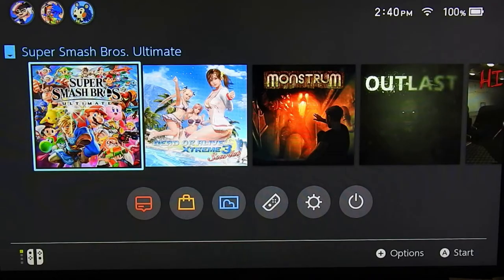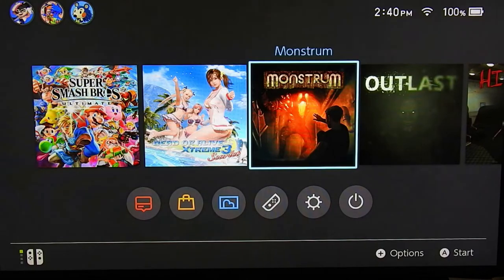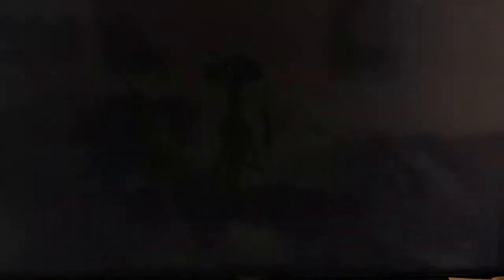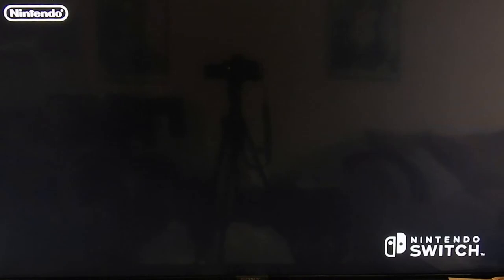[ HIDDEN ] Worst Game On Nintendo Switch / Gameplay by The King Of Gaming Episode #1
I cant believe this game exist on the Nintendo Switch. The game is call Hidden for a good reason, meaning you should hide away from this game. Huh but I didn't know what I was getting into, I wasted 100 pennies on this game! I'm playing Hidden so you all gamers wont have to. Hope you all enjoy the video because I didn't enjoy playing this game.